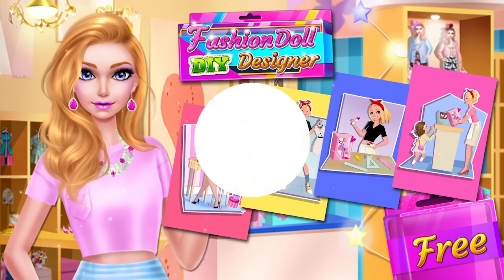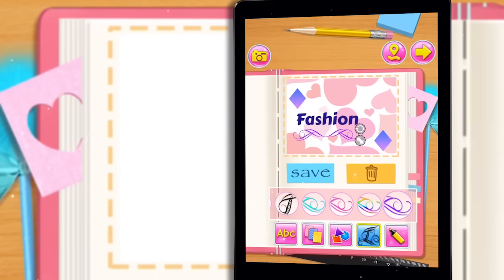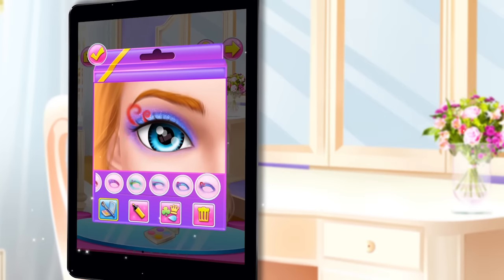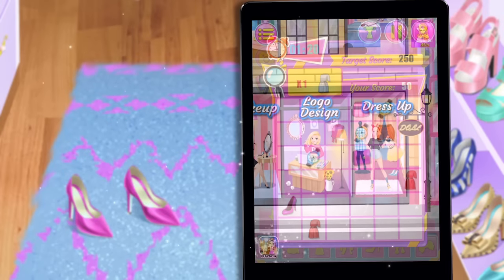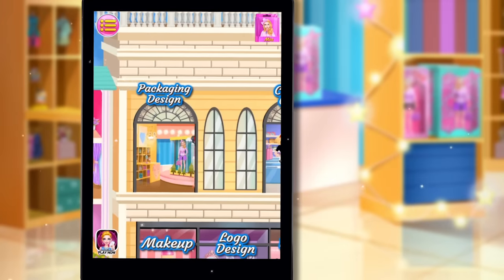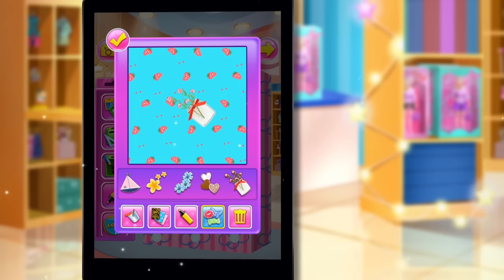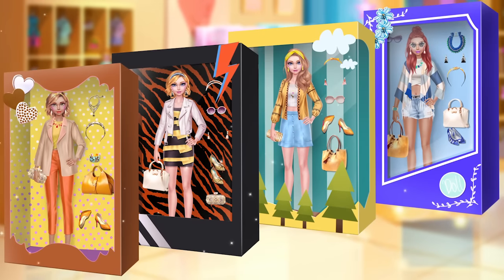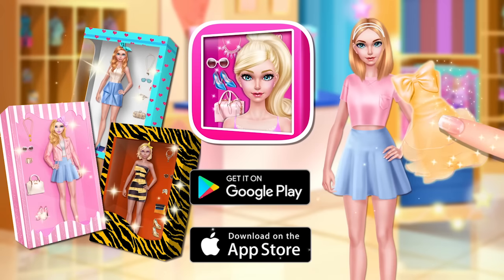Fashion Doll DIY Designer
There are some famous fashion doll lines available today. Do you think you could come up with a fabulous fashion doll gift set of your own that will grow in popularity?

You love fashion dolls and have always wanted to create your own that your friends and other girls will love playing with every day. You’ll be able to handle every aspect of creating your doll. Start by creating a brand logo that will be recognizable as your up and coming brand. You can make your doll have the prettiest makeup, and dress her up in your favorite outfits. Design the gift box that your fashion doll gift set will arrive in with all of the fun accessories that come with her. Place her and the accessories in the box to give it the cutest look. All the girls will go crazy for your new fashion doll.

How to Play:
• You’re getting a chance to create a fun fashion doll gift set representing your awesome fashion sense
• Handle every aspect of the gift set
• Create a fabulous logo
• Design how your doll will look and what outfits she’ll be dressed in
• Create a fun gift box design for holding your doll and her items
• Create the box layout for the items
• Start a new fashion doll trend!

You love all of your dolls, but creating your own doll will be epic! All of the other girls will think that your doll is wonderful. Download to see how glamorous you can make your fashion doll line.